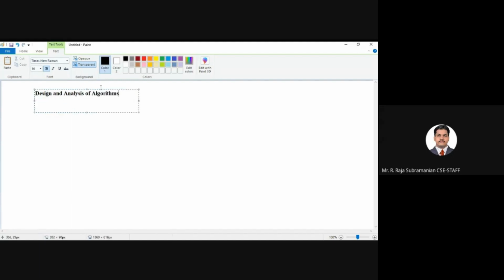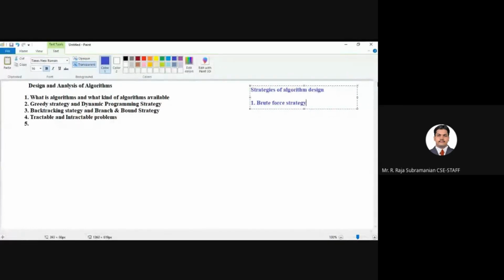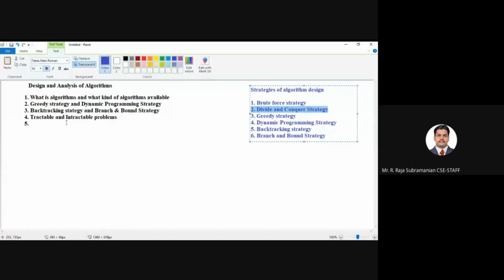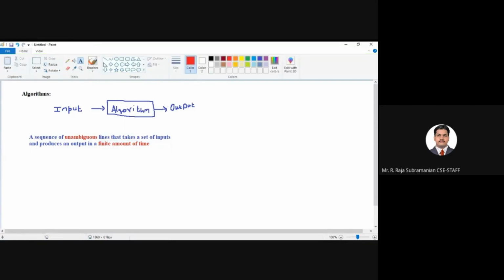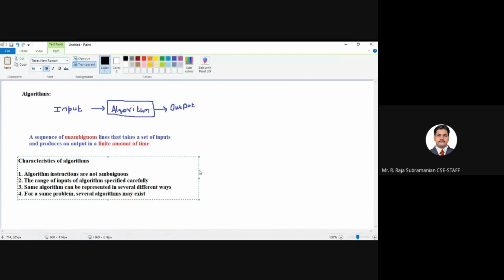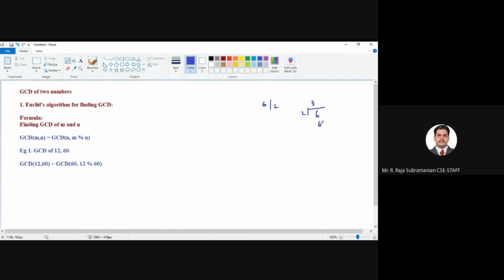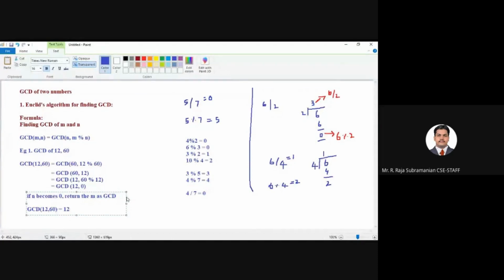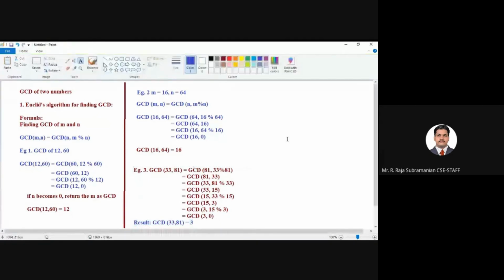Design and Analysis of Algorithm || Introduction to Algorithms || Lecture 1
"Welcome to Lecture 1 of our 'Introduction to Algorithms' series! In this engaging video, join us as we explore the foundational concepts of algorithms, their significance in problem-solving, and their pervasive presence in various aspects of our lives